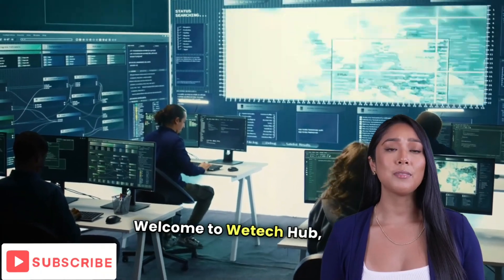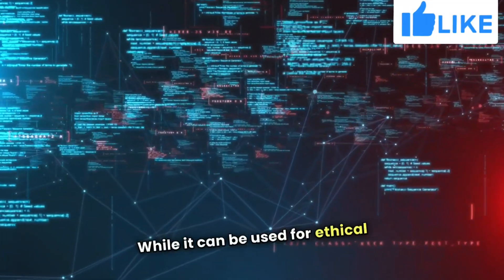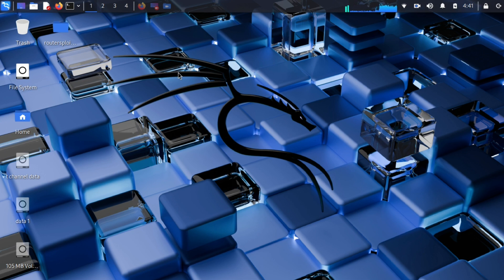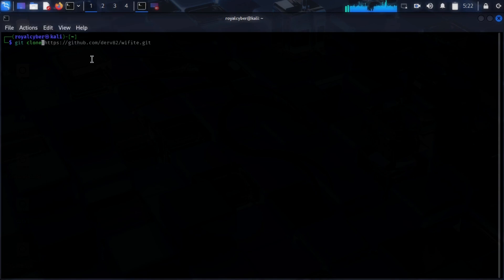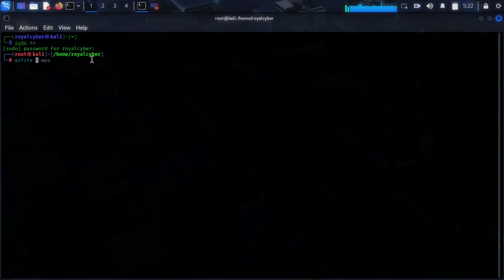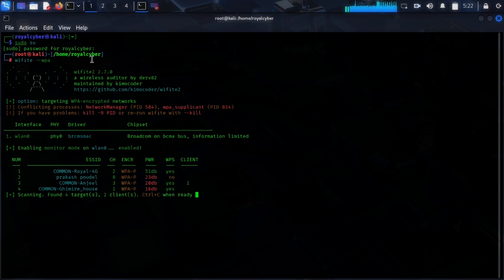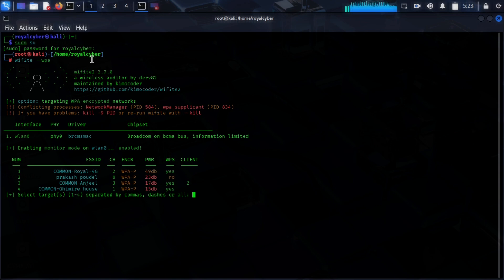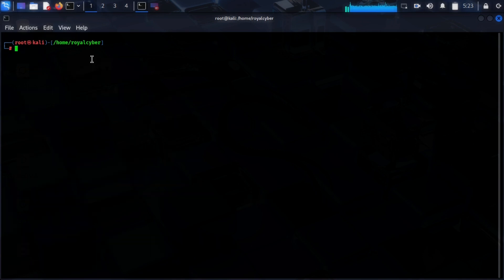Can we hack Wifi? | Wifite Tool Tutorial | Hacking wifi within a minute